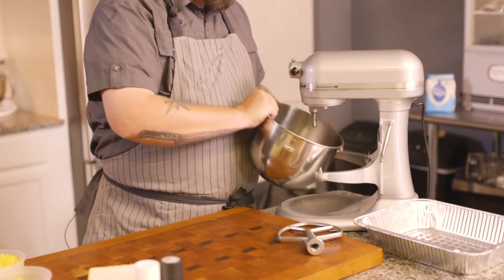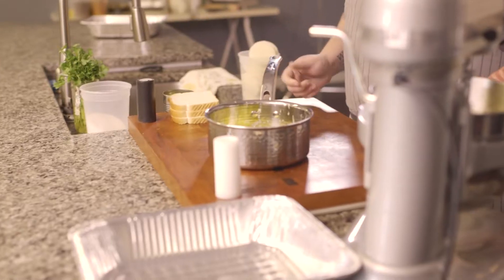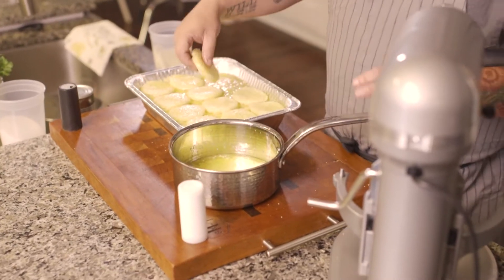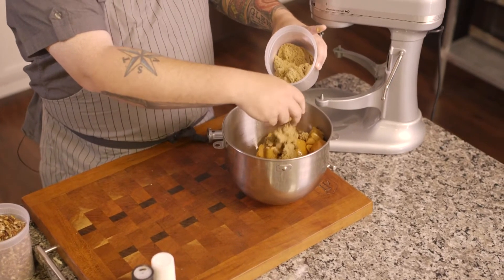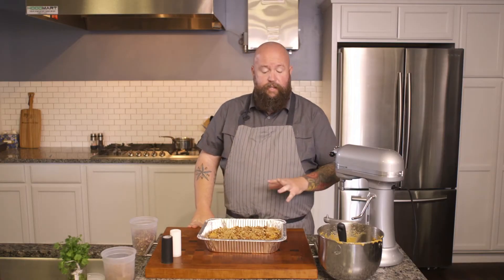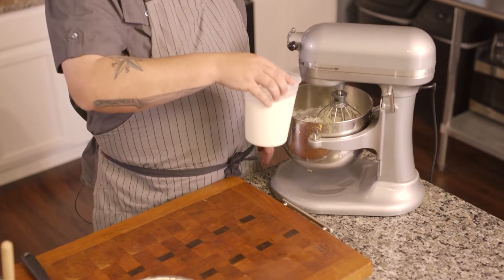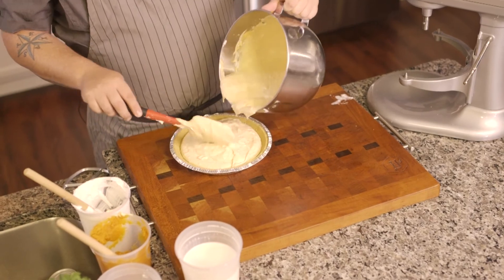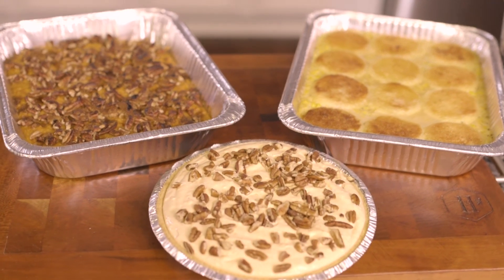Holiday Cooking Got You Stressed? | Honeycomb Kitchen Shop in Rogers, AR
Holiday cooking doesn't have to get you frustrated or become an overbearing task.

Join Chef Brent Hale as he shares his Mimi's Crusty Corn (basically a corn pudding/soufflé), Sweet Potatos, and of course a No-Bake Pumpkin Cheesecake to top it off in these easy-to-make family favorites that are sure to become YOUR family's highlights each year.

Learn more in this episode of Northwest Arkansas ALIVE!

Northwest Arkansas is continually ranked as one of the best places to live in the country, and Northwest Arkansas ALIVE is your definitive guide to the very best that it has to offer. Northwest Arkansas will take you to the social scene of the South – from exclusive events to luxurious homes, you’ll get a chance to see it all.

Produced by:
Intercut Productions